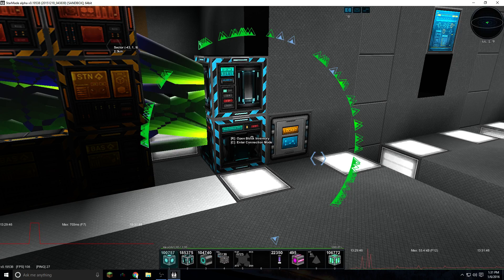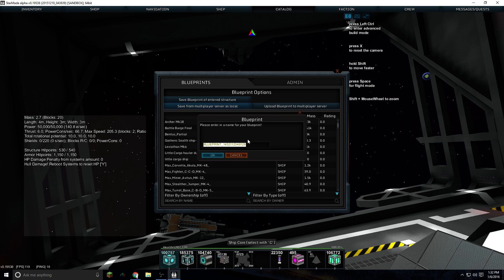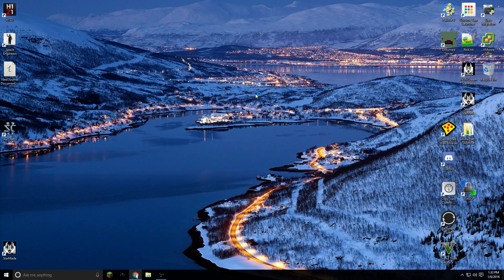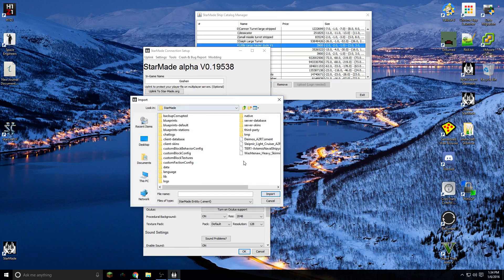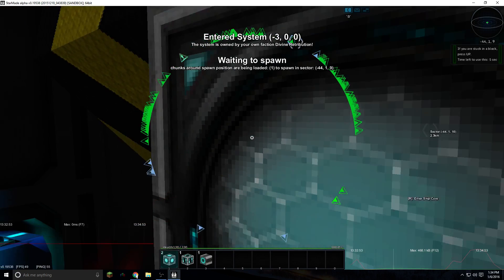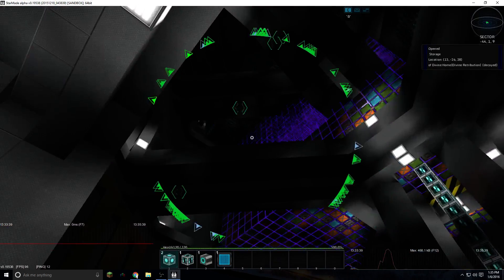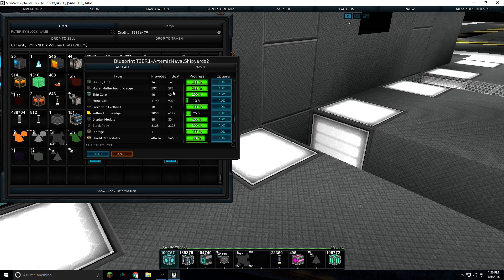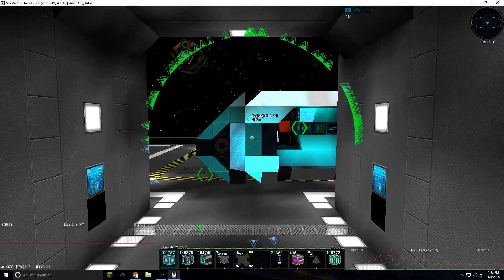Starmade Tutorial - Blueprints and .sment files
How to import a starmade ship, how to export a starmade ship, how to make a starmade ship from a blueprint.

*UPDATE* After you load the game you click on TOOLS & MODS and click Catalog Manager.